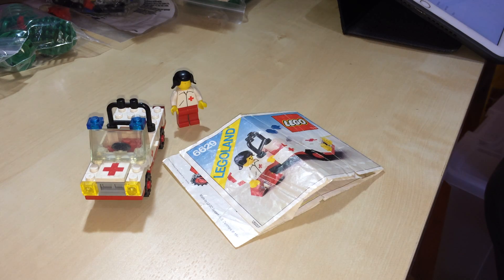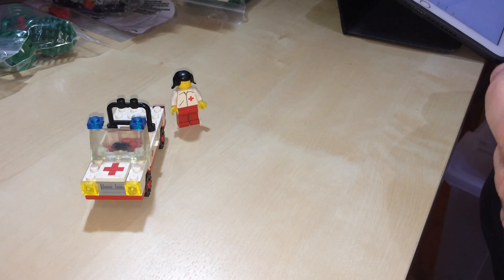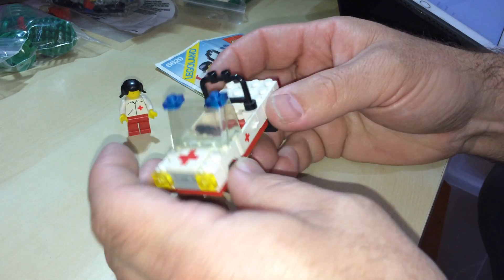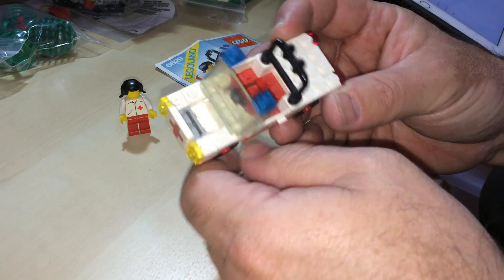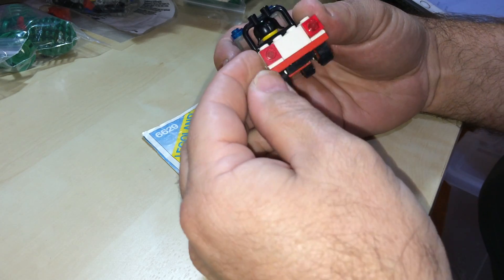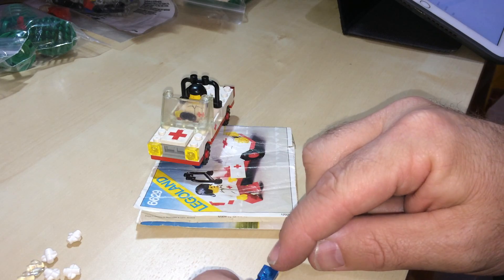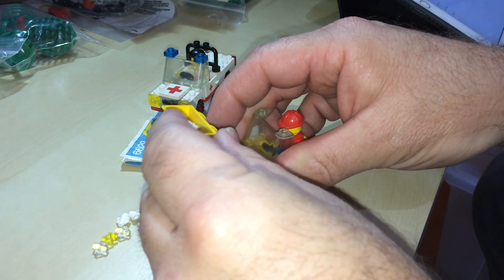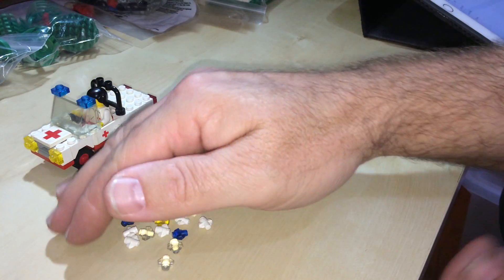Vintage Lego review set 6629 Ambulance/Red Cross car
This set was released in 1981 and has 39 pieces ands 1 Mini Fig.
So take a trip down memory lane or be introduced for the first time.